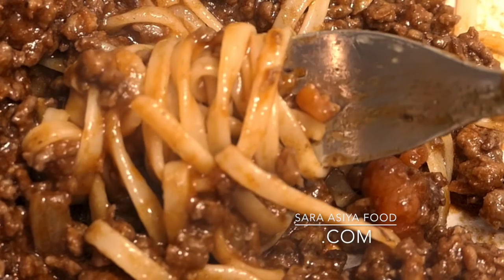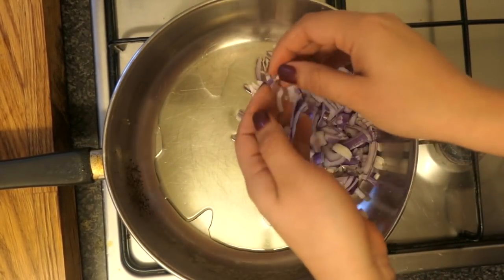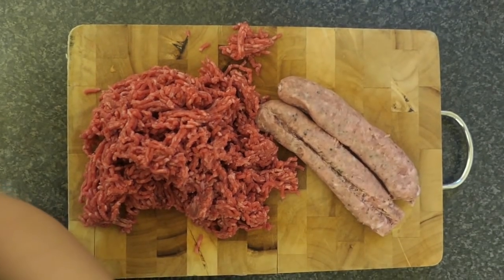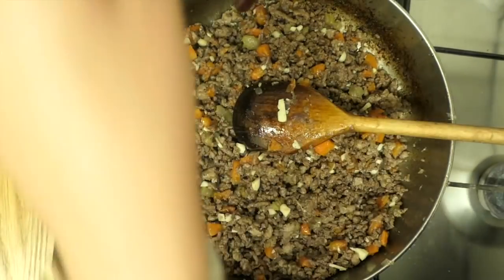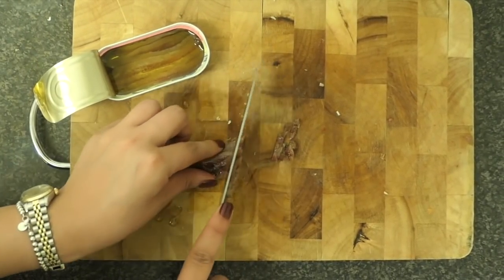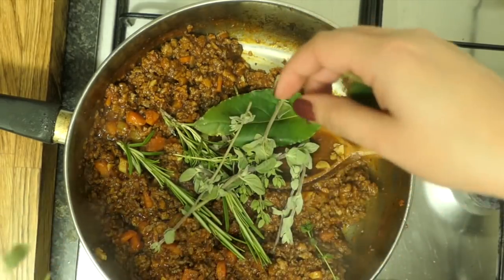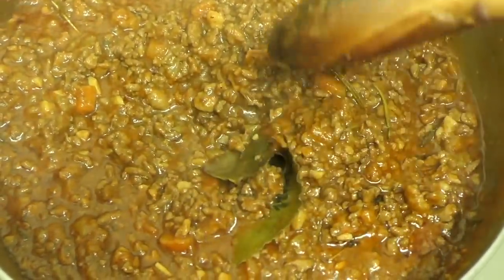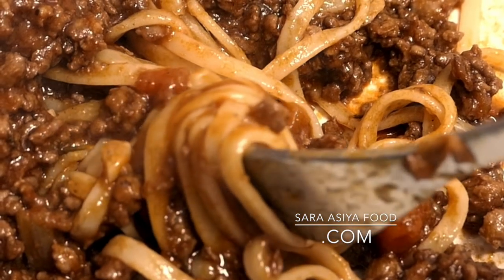Spaghetti Bolognese | Sara Asiya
Hi guys, hope you enjoy this video!! Full link for the ingredients on the